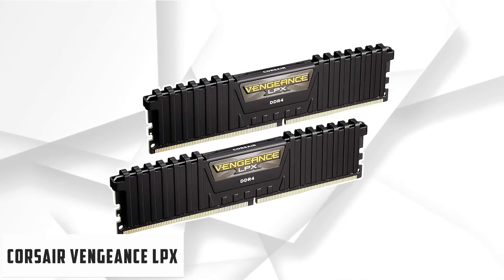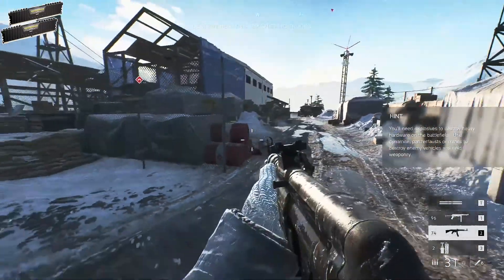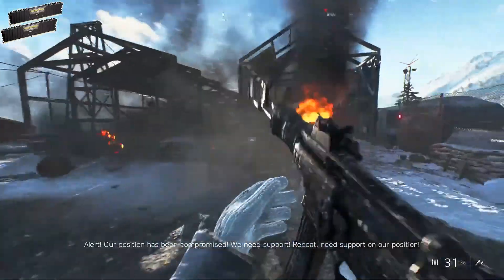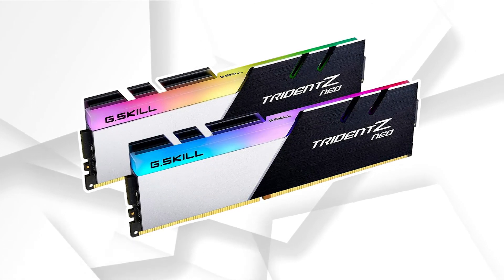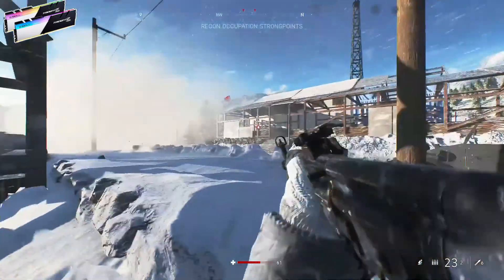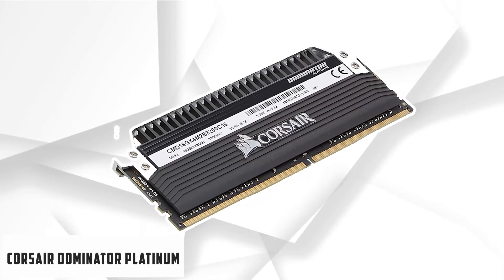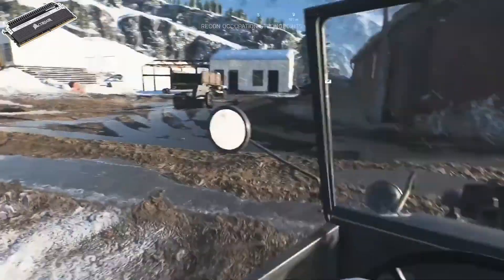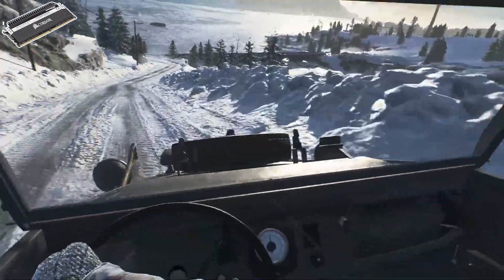5 Best RAM For AMD Ryzen 5 2600 in 2023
Links to the Best RAM for Ryzen 5 2600

1. G skill Flare X Series
2. CORSAIR Vengeance LPX
3. G.SKILL Trident Z Neo Series
4. CORSAIR Dominator Platinum
5. TEAMGROUP T-Force Delta

Choosing the right RAM for your PC is not an easy task. You have to take into account many different things before purchasing the perfect model. The type of motherboard, number of sticks, size, frequency, and voltage are all important considerations that you will need to make when choosing RAM for AMD Ryzen 5 2600 computers. To make things easier for you I've listed the top 5 best amd ryzen 5 2600 compatible ram you can buy in 2023